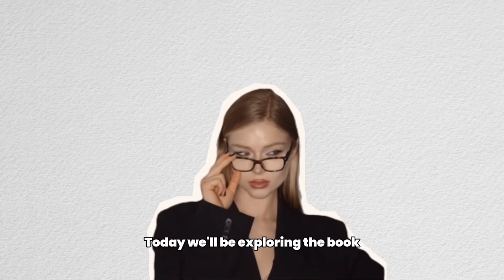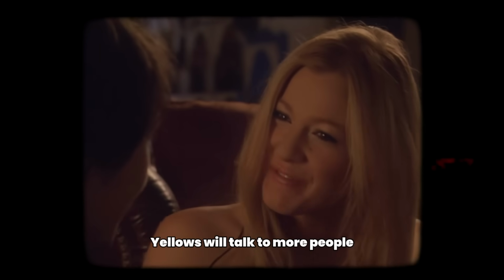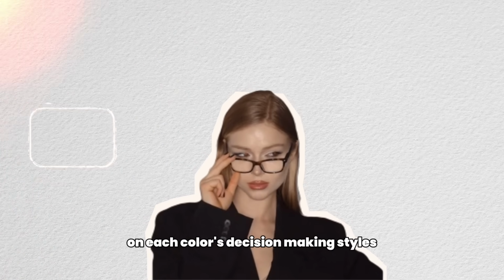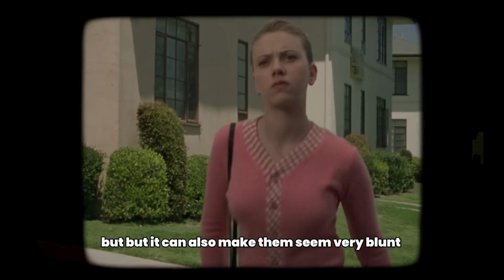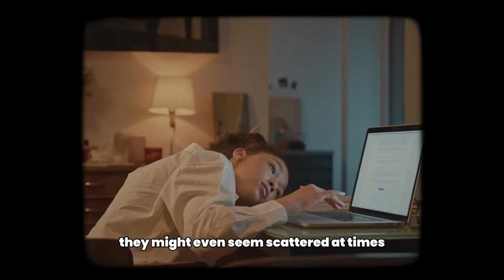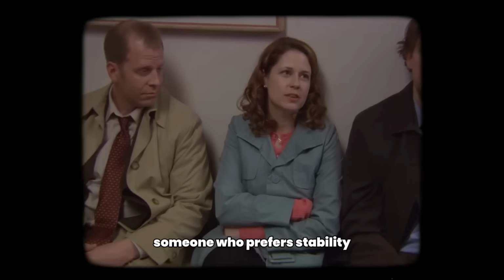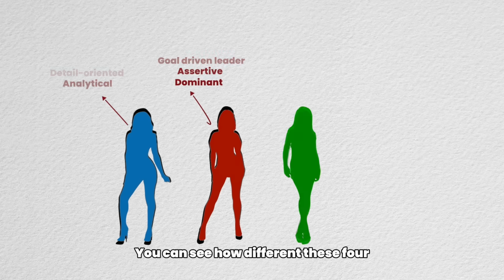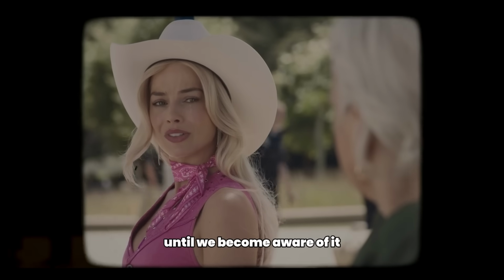Surrounded by Idiots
Welcome back to The It Girl Playbook! If you’ve ever struggled with understanding people, navigating social dynamics, or just want to level up your confidence in relationships, this video is for you!

In this episode, we’re diving into Surrounded by Idiots by Thomas Erikson, one of the most insightful books on human behavior. It breaks people down into four color-coded personality types, making it easier to understand yourself and those around you.

By the end of this video, you’ll know exactly what type you are and how to navigate different personalities like a pro.